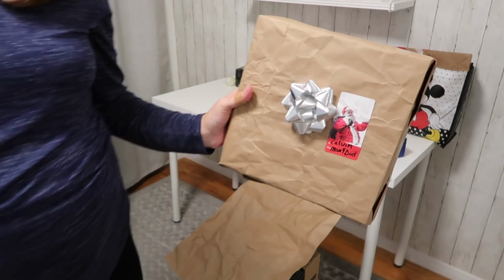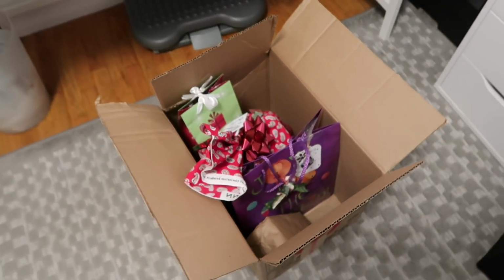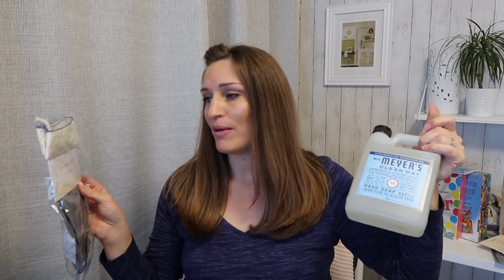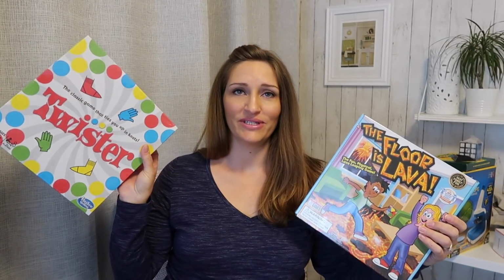Everything We Bought For Christmas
I thought it would be fun to share everything we bought for Christmas this year =) I have linked everything below in case you want to see the prices.
Wireless Speaker
Rubik's Cube
Ice Cream Machine
Ice Cream Container
Diaper Bag
The floor is lava

The footage in this video is property of Shannon Torrens. You are not allowed to use this footage without permission.